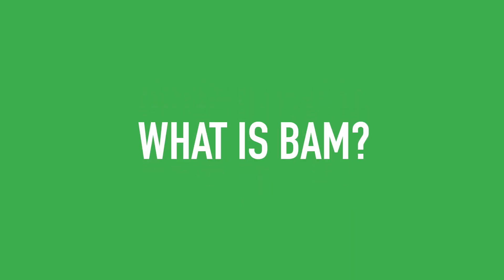Built Environment student helps build Birmingham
Meet Alexandra, a third year Construction Management student at BCU. She’s working on site at one of the most exciting redevelopment projects happening in the city’s centre: Paradise Birmingham. Find out what it’s like for her working on such a huge project and how BCU have helped her start her career journey.

Visit our next open day to discover the developing city of Birmingham and to find out more about what it’s like to study a Built Environment course with us.